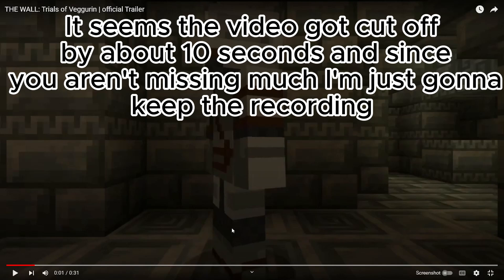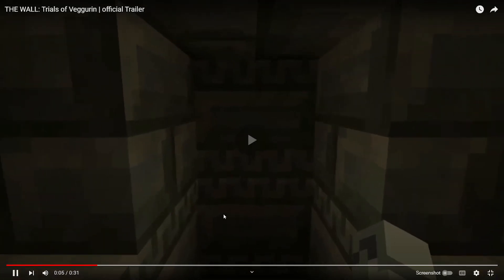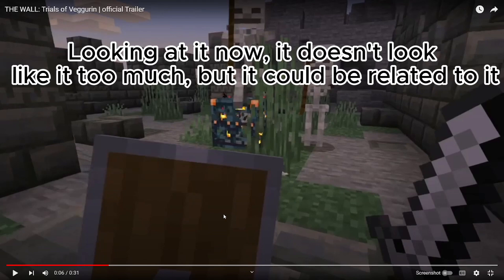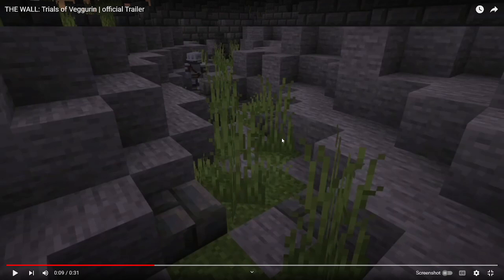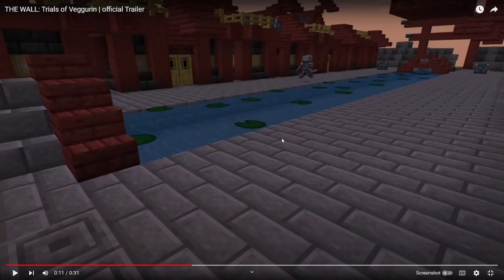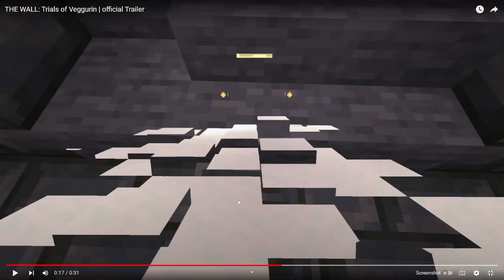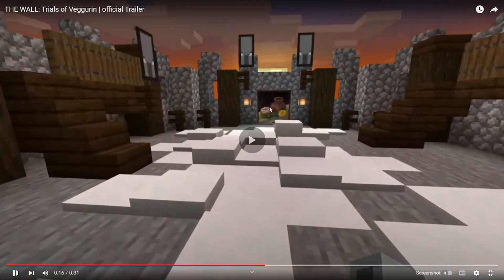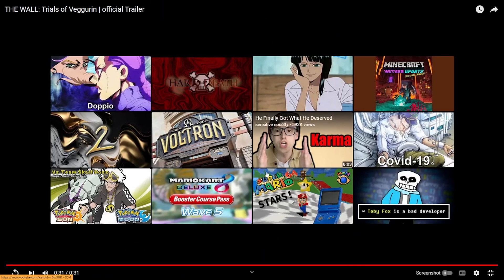The Wall Trials of Veggurin trailer analysis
Thanks to @theAfkmanorso for making this awesome trailer
and show afk some love